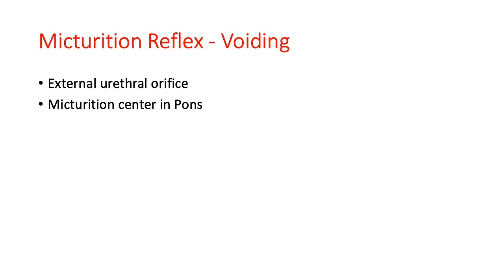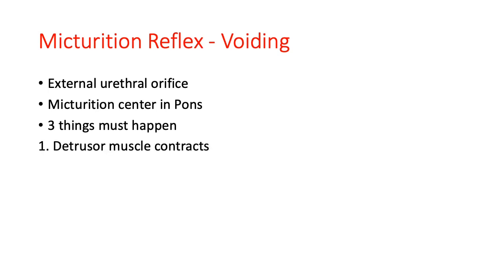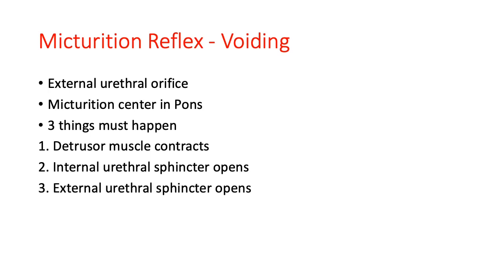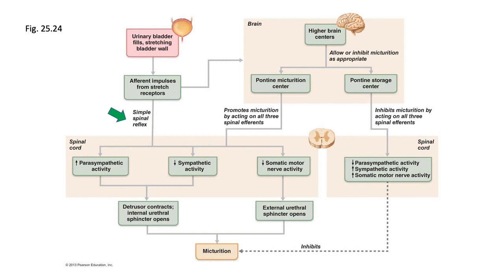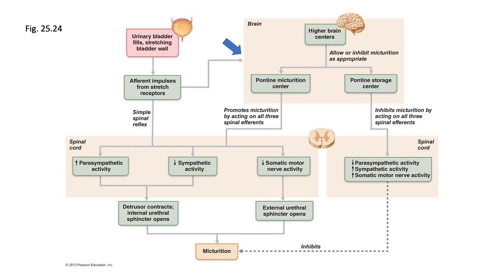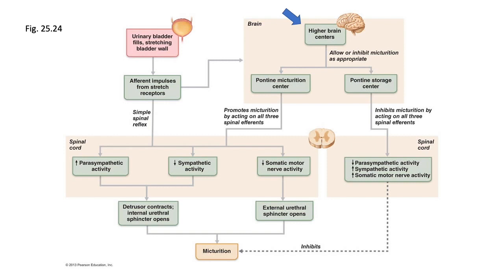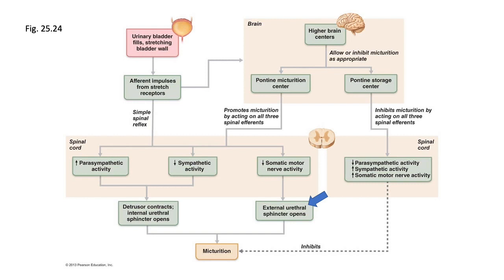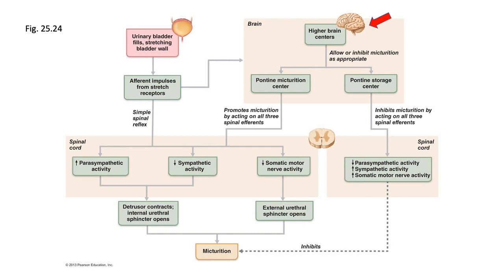BIOS 254 CH 25 Urinary Micturition